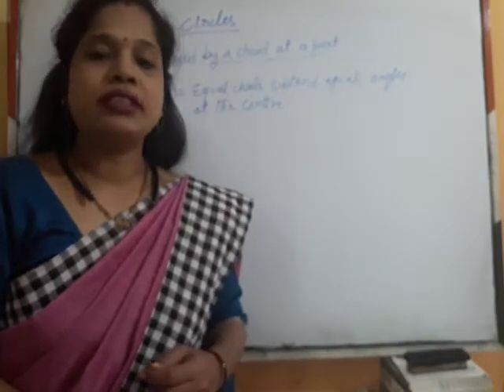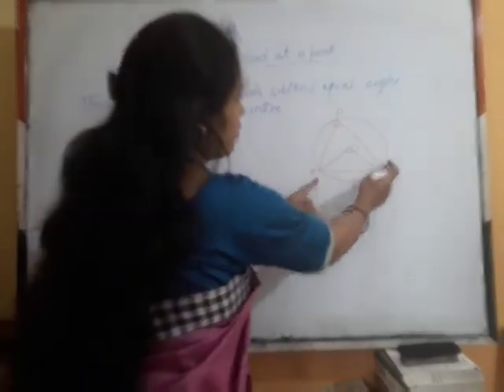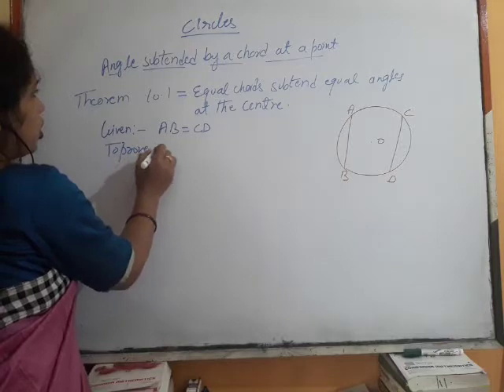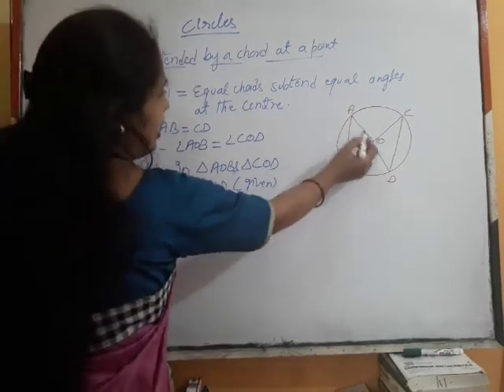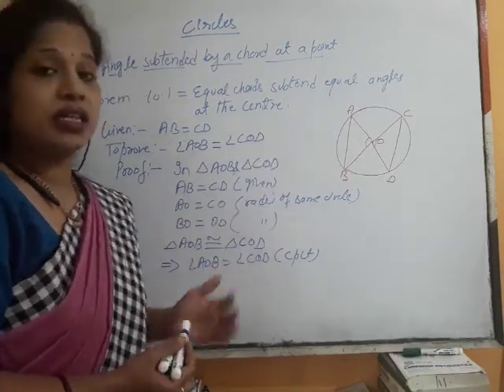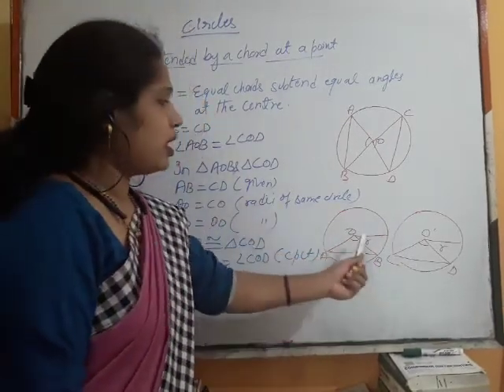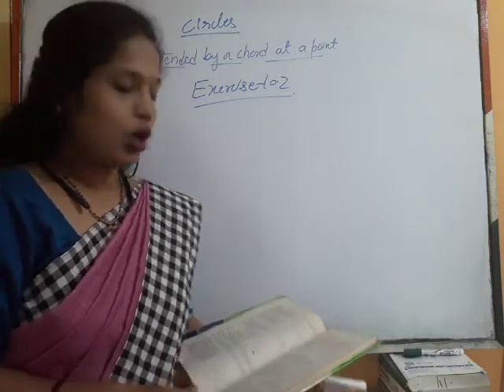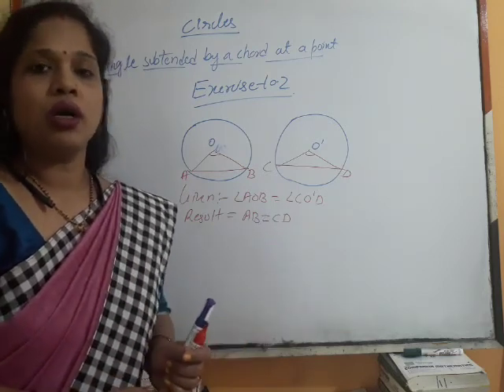Chapter 10 class 9th angle subtended by a chord at a point